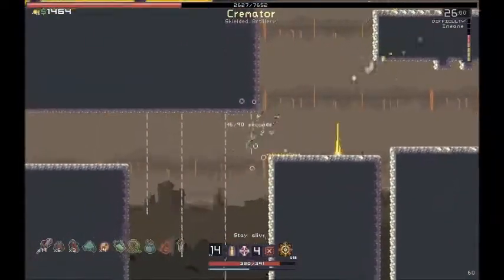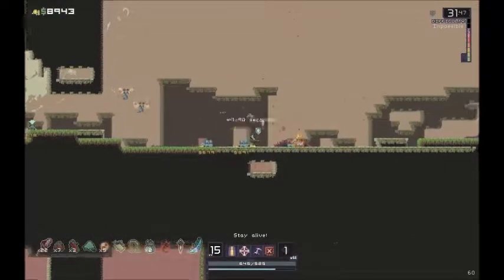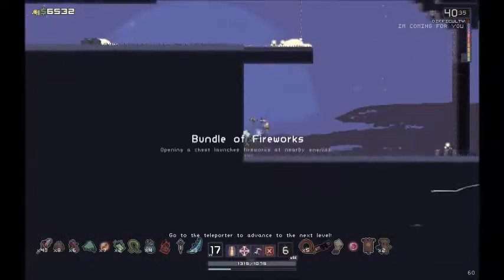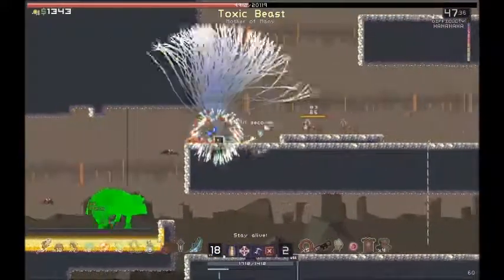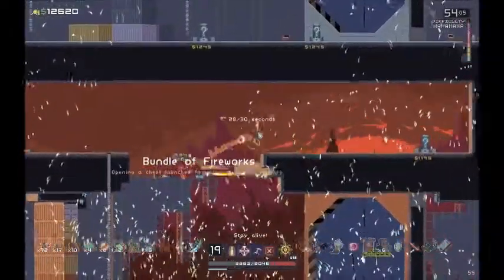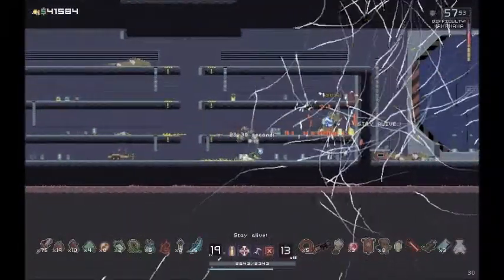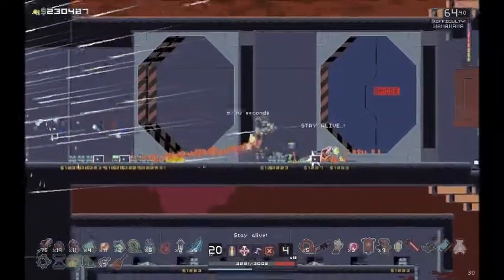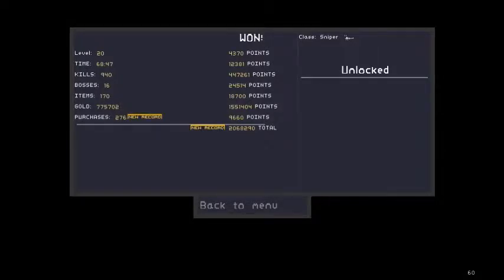Let's Play Risk of Ra--Fireworks?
Let's play Risk of Rain! Except this is a special challenge I created after some inspiration from one of my friends. The rules are as follows:

!!!Risk of Rain Fireworks Extravaganza!!!
1) I am only allowed to use my gun on stage 1. This is only the first stage one, and not any subsequent visits to stage 1 areas.
2) I can only pick fireworks out of the basic white selection of items. This indirectly means few healing items, by and large, since most of them fall under common.
3) If there is a shop with a (?), I /MUST/ purchase the (?). If there is a shop with only specific items for sale, I am not restricted in my purchase.
4) My use item MUST be either the Captain's Wheel, or on the final level the Mysterious Key is also allowed.
5) I MUST use the artifacts of Command, and Glass. One because it is required to correctly purchase fireworks, the other to add a quasi no-hit challenge (and I have suspicions that the number of openables would largely be insufficient, otherwise) There are no other artifact restrictions, and I could add others for flavor. This time, I don't.
6) I specifically will be playing as the Sniper, strictly because his gun is so abysmally bad I won't be tempted to even try and use it, past the first wave.
7) I am allowed to purchase each drone I see ONE time, because they generate fireworks when purchased. I am NOT allowed to further purchase them when they die. Due to the impact drones have on this run (and past runs), if I do further runs I may place a 'live drone' restriction.

Produced by Hoopoo
Distributed by Steam (And others!)

A one shot Risk of Run video. All characters and games are trademark and copyright to those who own said copyrights and trademarks. If you enjoy the games I play, please support the creators!